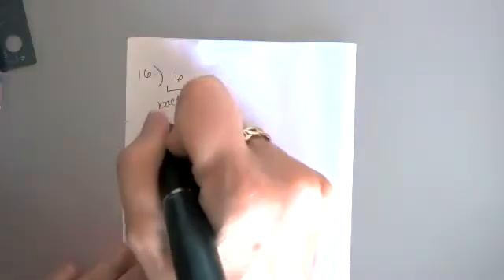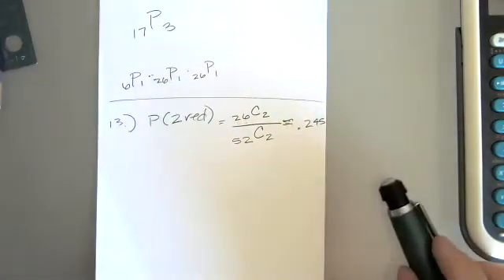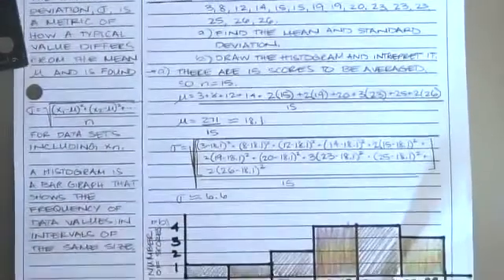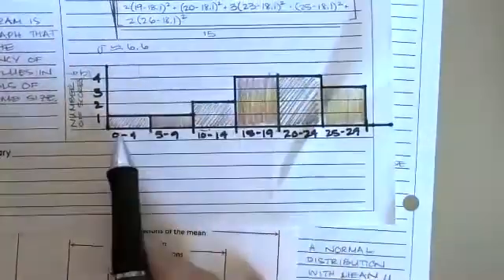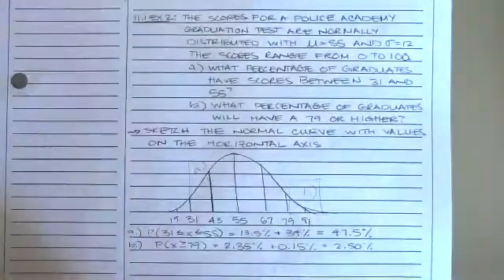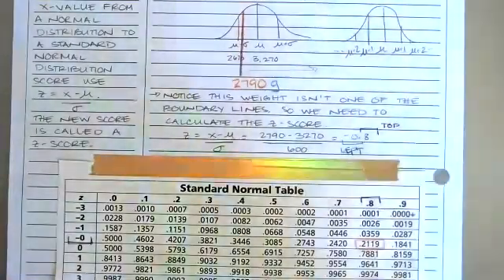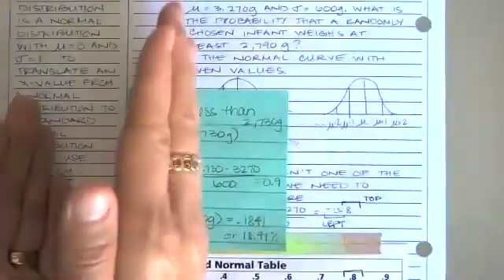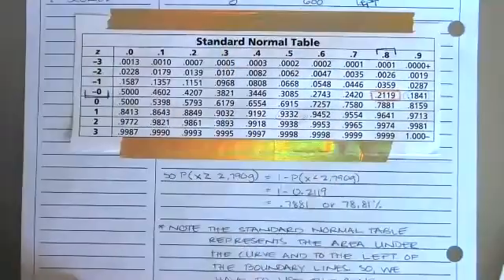Discussion on Fri 4/24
Practice HMWK ?s and Notes on Statistics and Data Distributions.